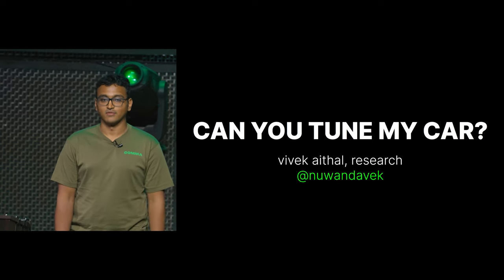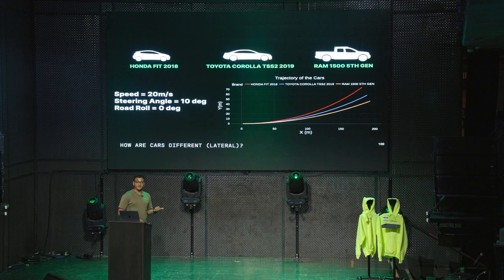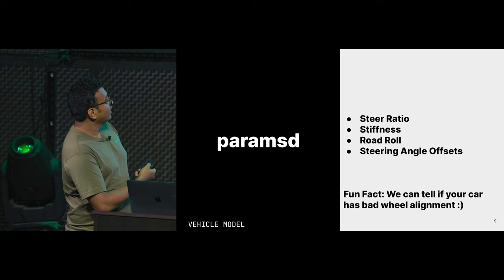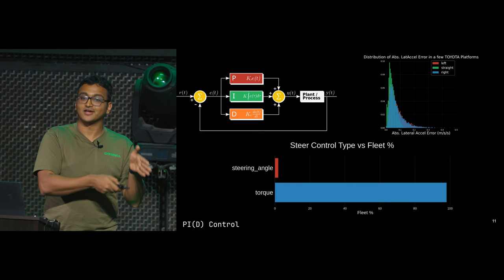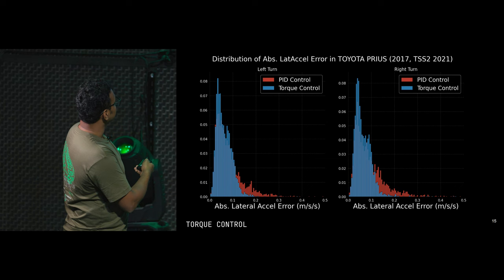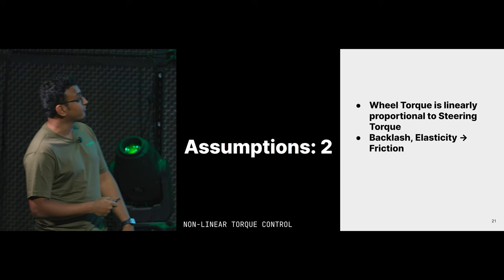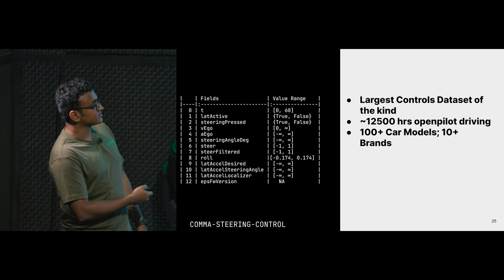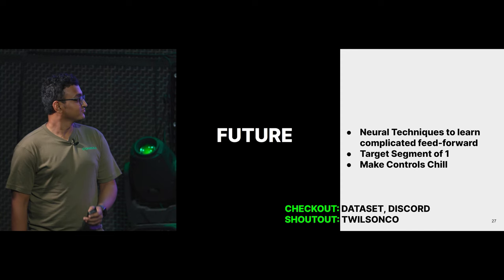comma ai | Can you tune my car? | Vivek Aithal | COMMA_CON talks | research | openpilot | HQ version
Date of the stream 29 Jul 2023.

Chapters:
00:00 intro
00:10 development/tunning discord comma channel
00:38 what exactly needs tuning
00:56 how are the cars different
01:06 wheel base difference
01:23 different mass
01:35 steer ratio
01:45 tyre stiffness
01:55 center of gravity
02:05 actuator lag
02:30 difference in lateral trajectory of different cars
03:23 vehicle model
03:55 car dynamics, slip angle, bicycle model
04:32 the vehicle model formula
05:16 paramsd deamon learning
05:42 steering angle offset
06:02 bad wheel alignment
06:48 openpilot closed loop control
07:11 PI(D) control
07:40 absolute lateral acceleration error
08:30 steering control type vs fleet %, torque, steering_angle
09:02 torque control in openpilot 0.8.15
09:35 wheel torque = lateral accel + gravity
10:44 lateral accel vs steer command (toyota rav4 2017)
11:00 distribution of abs. lataccel error in toyota prious (2017 TSS2 2021)
11:35 assumptions 1: given vertical load (mass, CoG)
11:56 contact patch, steering column friction
12:13 distribution of LatAccelFactor and FrictionCoefficient toyota rav4 2017
13:00 torqued (auto-tune) in 0.9.0
13:10 torqued in action
13:52 distribution of abs. lataccel error in toyota highlander (2017, 2020, 2020 hybrid)
14:22 assumptions 2: wheel torque is linearly proportional to steering torque
14:38 backlash, elasticity - friction
15:04 speed independance
15:21 lateral acceleration vs steer command for chevrolet bolt euv 2022
15:53 non-linear algorithm improvment in abs. lateral accel error bolt euv 2022
16:05 0.9.3, left and right turn difference for GM cars
16:58 commaSteeringControl dataset
17:21 largest controls dataset of the kind
18:00 ~12500 hrs openpilot driving, 100+ car models, 10+ brands
18:10 adding more data to dataset in the future
18:20 vehicle model not valid for large slip angles
19:10 future for tuning and controls
19:20 neural techniques to learn complicated feed-forward functions
20:05 final goal move to target audience of one (every car is tunned)
20:32 check out the dataset, come to discord channel
20:45 shoutout twilsonco openpilot user
21:06 questions
21:20 what platforms are using torqd for automatic tunning
21:30 80 % of cars using torqd
22:00 longitudinal for auto tuninig
23:05 how do you deal with hysteresis, actuator lag
24:30 what is the optimal make and model of tyre for openpilot
25:40 replacing controls and tuning with end-to-end machine learning system

Is my car supported?

We hope you enjoy watching comma.ai videos as much as we do.